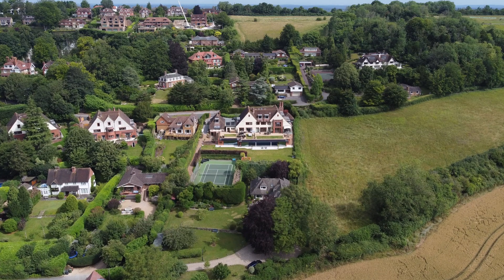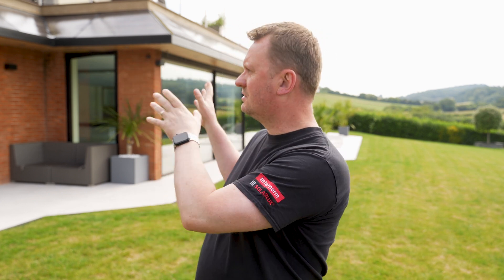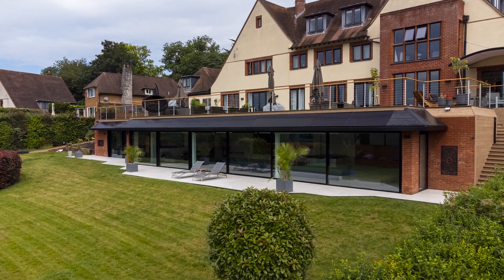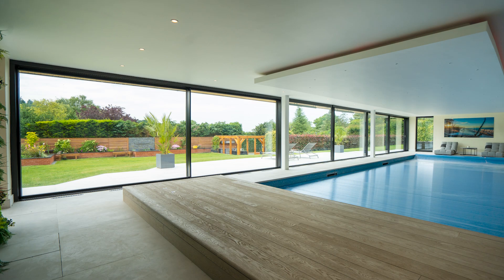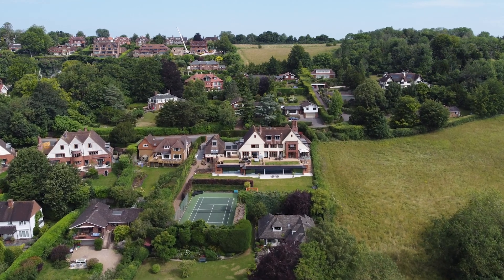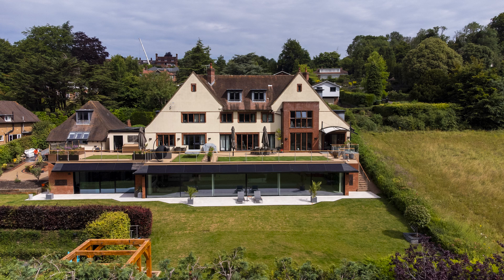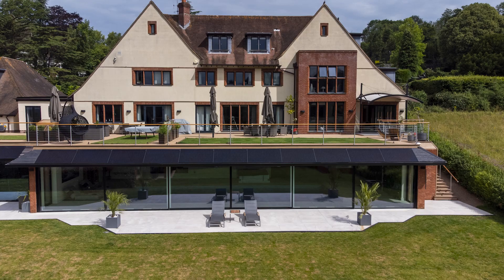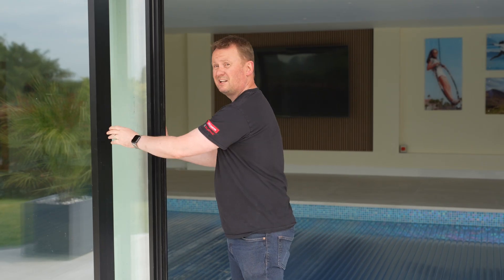20-metre wide Minimalist Sliding Doors add the Wow Factor to Indoor Swimming Pool Room Guildford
With its unique design and exceptional performance, the six-pane, 20-metre wide Solarlux Cero III minimalist sliding door adds a grand statement to the swimming pool and gym extension at an exceptional arts and crafts property in Guildford. It offers breathtaking views of the open Surrey countryside.